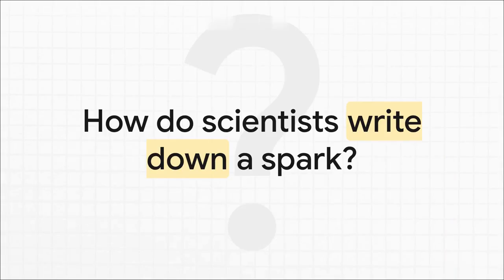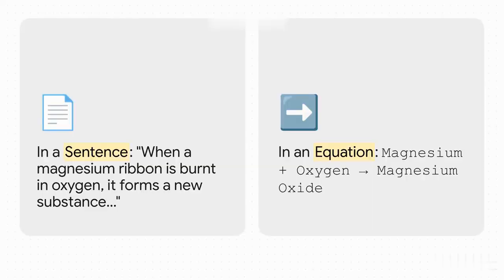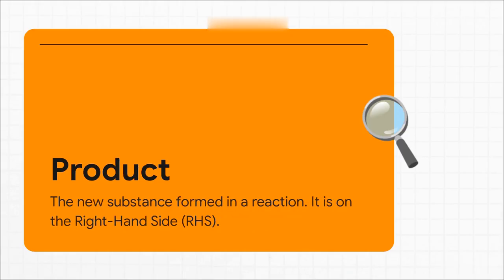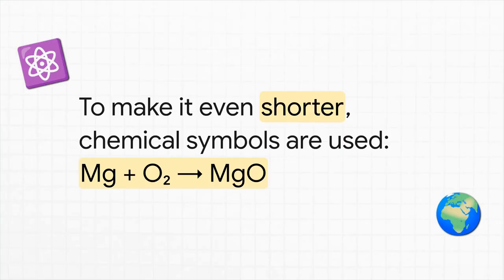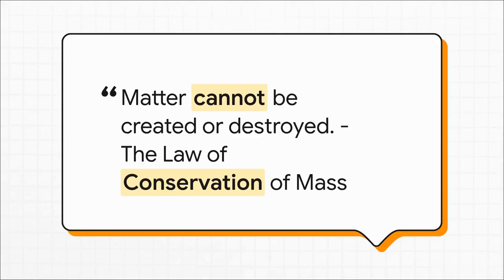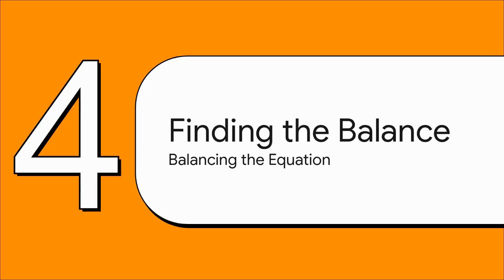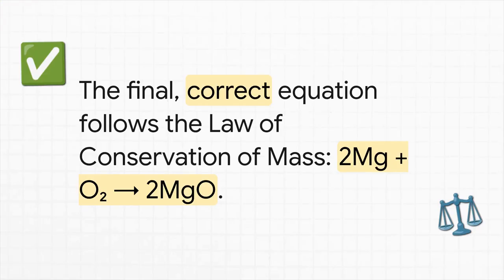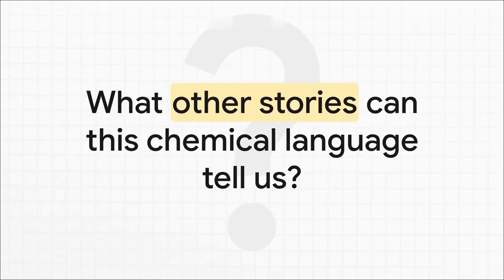1. Chemical Equations | Class 10 Science Chapter 1 | NCERT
In this video, we explain Chemical Equations from Class 10 Science (Chapter 1 – Chemical Reactions and Equations). Learn how chemical reactions are represented using word equations, symbolic equations, and why balancing is important.

✨ Key points covered:

Word equation for magnesium burning in oxygen

Reactants and products in a chemical reaction

Use of arrow in equations

Symbolic chemical equation

This video is helpful for Class 10 CBSE students, NCERT learners, and board exam preparation.